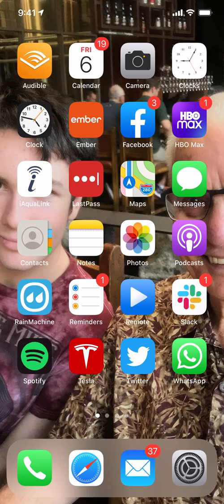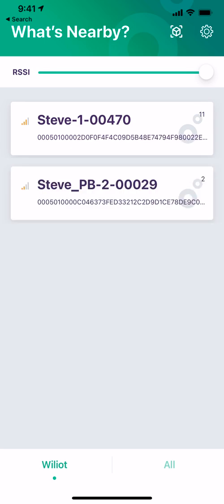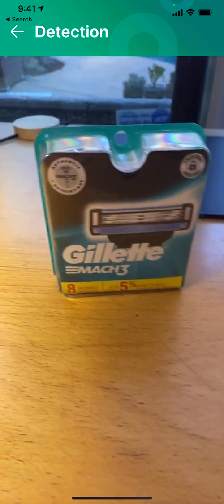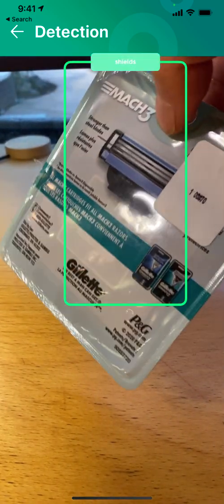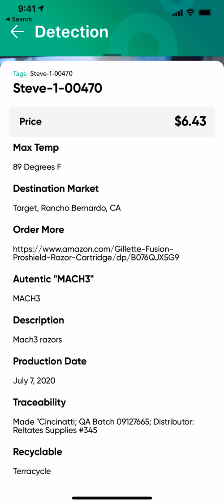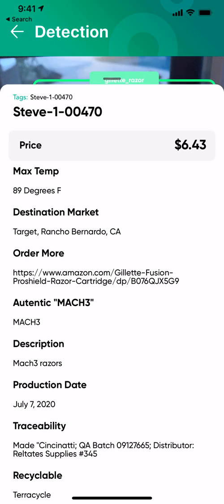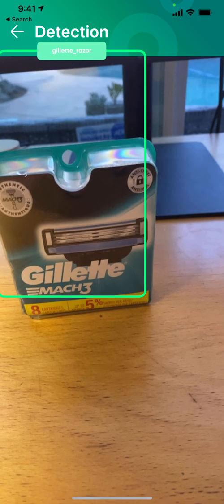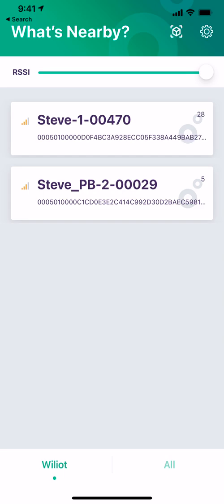Wiliot Augmented Reality Demo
We have been experimenting with AR functionality in conjunction with Wiliot Tags. This video demonstrates a type of consumer experience that a brand could implement to provide more value for their products.

This AR service is used to recognize a product type.  When you tap the product the app reads the Wiliot tag associated with the product and pulls sterilized data that is relevant to the specific instance of the product, such as the date of manufacture, proof of authenticity, the maximum temp that the tag has sensed during the life of the product and the distribution provenance. (Disclaimer: The Wiliot app shown in the video is for demonstration purposes and internal use only)